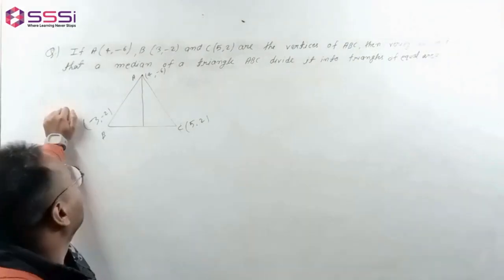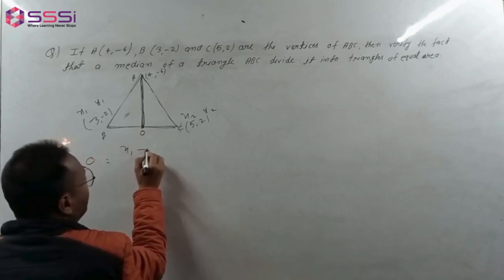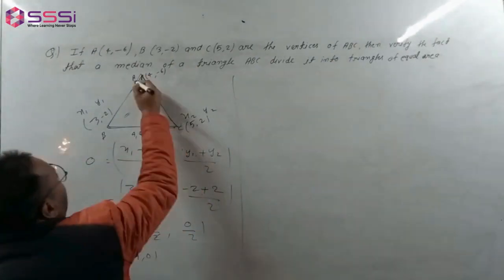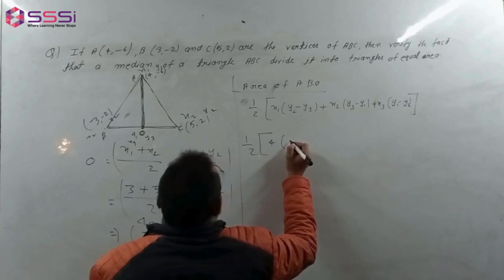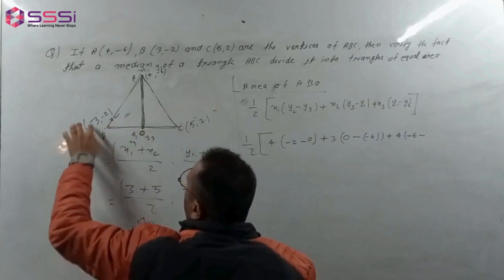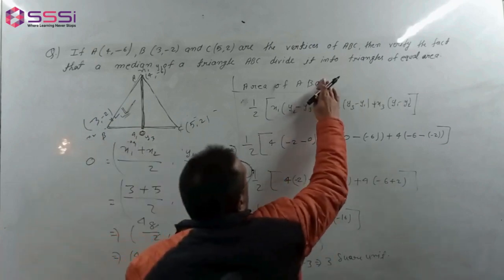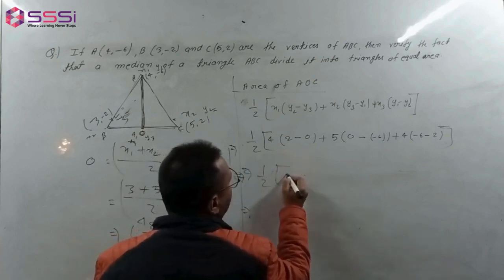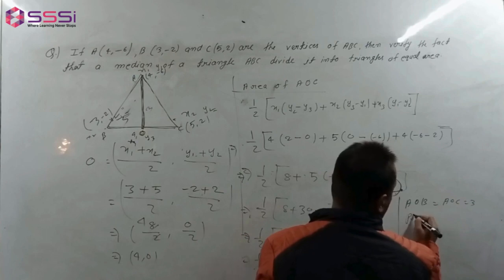Most Asked Class 10th Maths Question | Part 3 | Board Exam | Repeated Questions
Are you gearing up for the Class 10th CBSE board exams and seeking clarity on the most asked Math questions? Look no further! In this detailed video, we delve into the explanations for the most commonly asked Math questions for Class 10 CBSE board exams.

Part -3 of our series provides comprehensive explanations to ensure you grasp these concepts thoroughly.